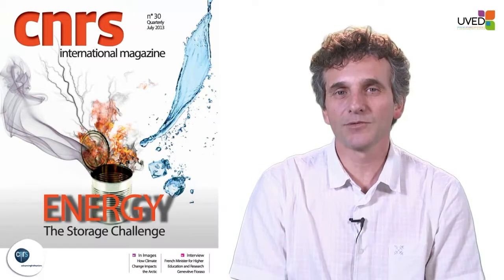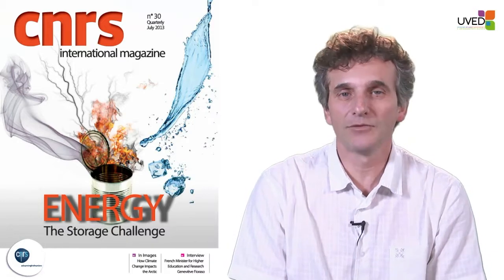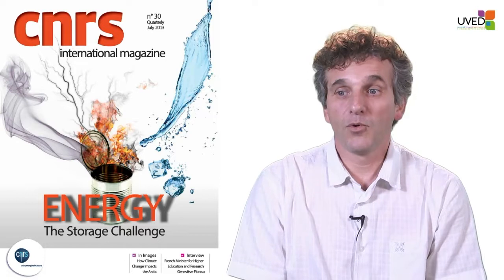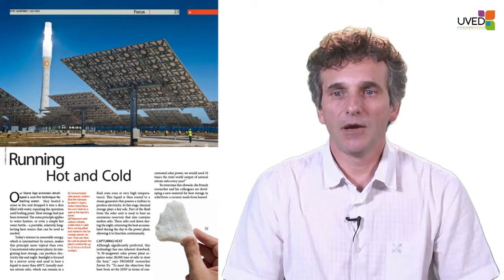The energy mix - electrochemical storage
In this video, Xavier Py (Professor - University of Perpignan Via Domitia) explains what electrochemical storage is, a process used for more than 2000 years to store energy. He shows many uses of these batteries, and discusses the stakes associated with their development.